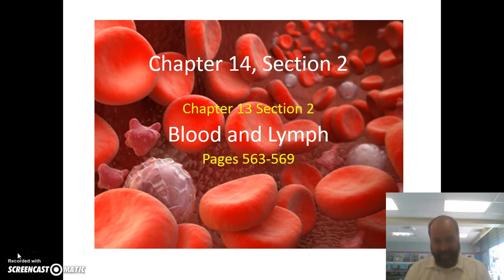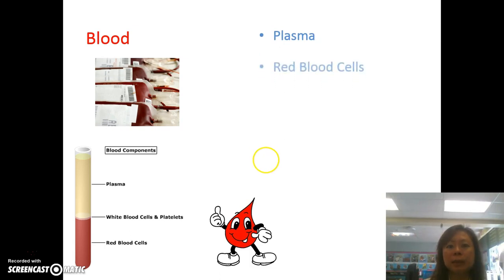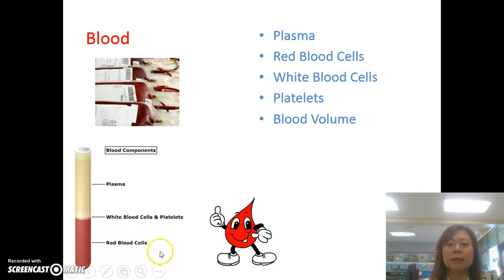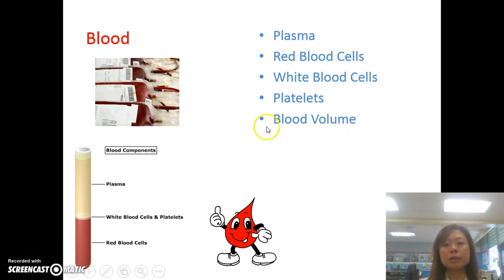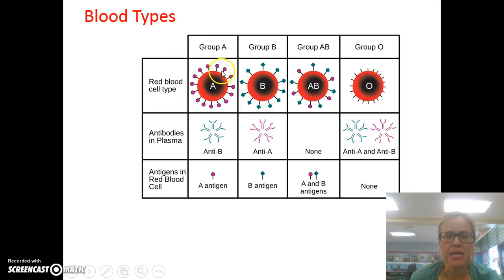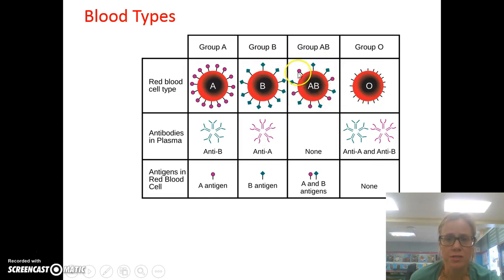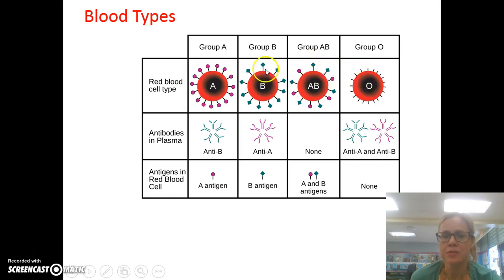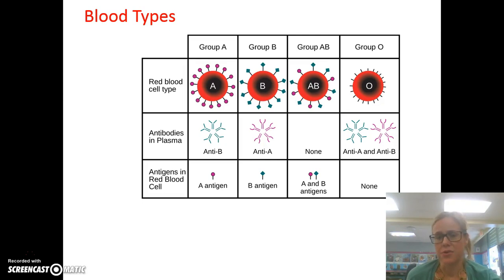Chapter 14 Section 2 A